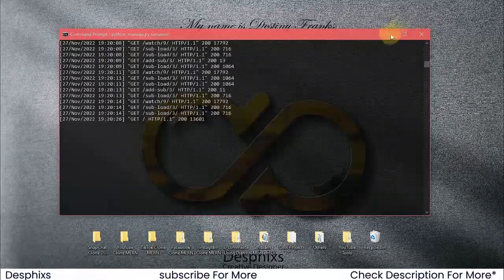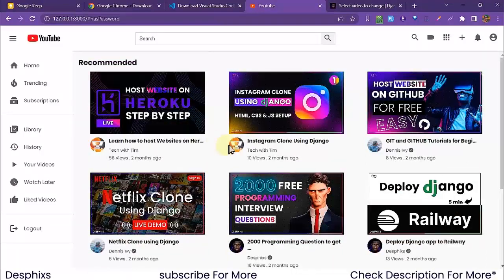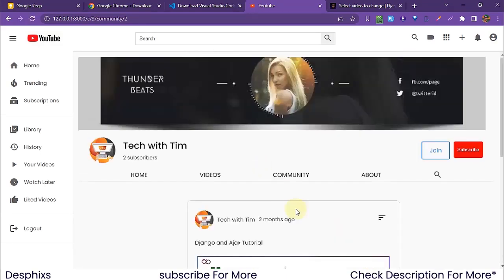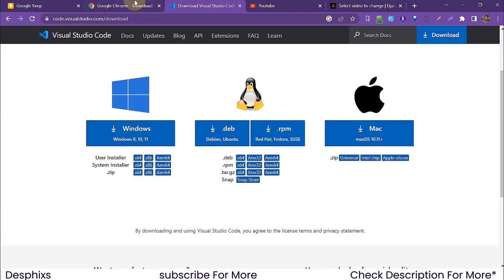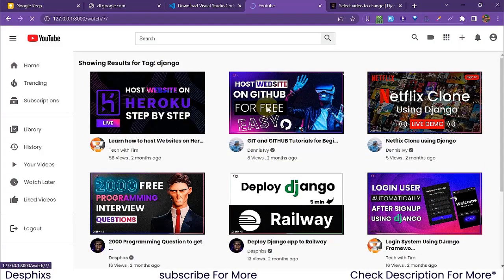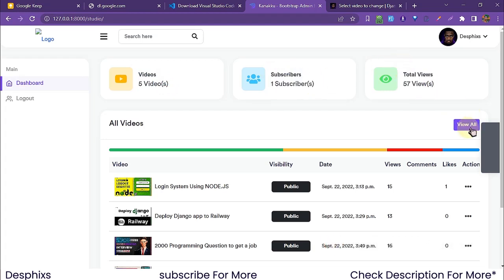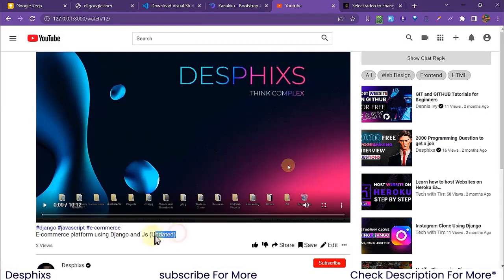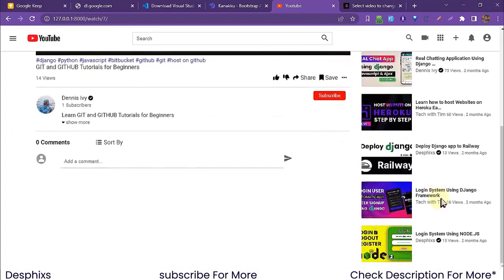Full-stack Youtube Clone using Django | Project DEMO | Source Code | Desphixs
In this tutorial, we would be building a Fullstack Youtube Clone application from Start To Finish, using HTML, CSS, Javascript and Django.

About Me
My name is Destiny Franks, I'm an upcoming Programmer from Nigeria. I really love coding and since this is what i wanna do for the long run, i thought of sharing my experience while teaching here on YouTube. so here you'd Learn programming, software engineering, machine learning and everything tech from this channel. With a special emphasis on Python and JavaScript, my channel aims to give you free resources so that you can learn to code and dive into the software engineering and programming industry. My goal is to provide the highest quality programming and tech videos on the internet!